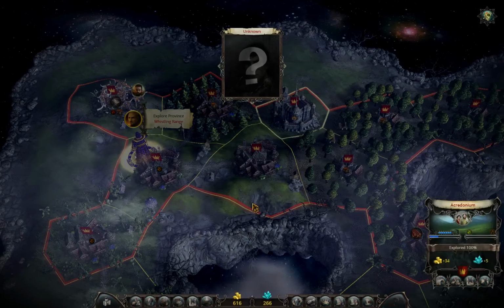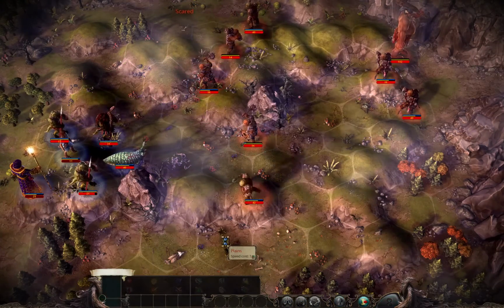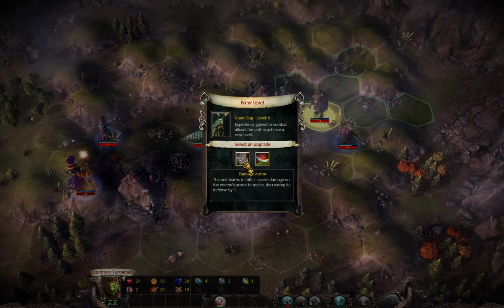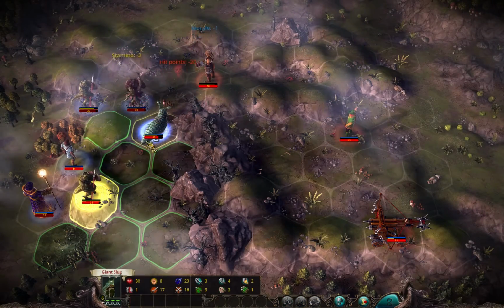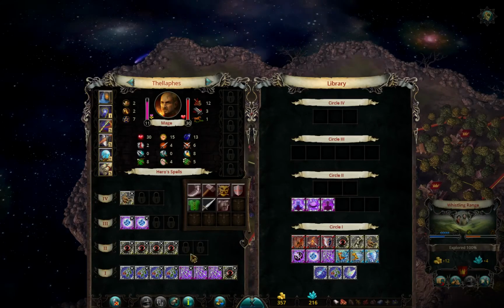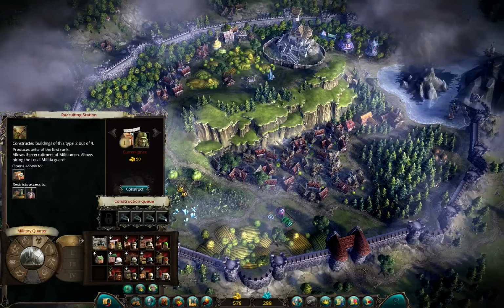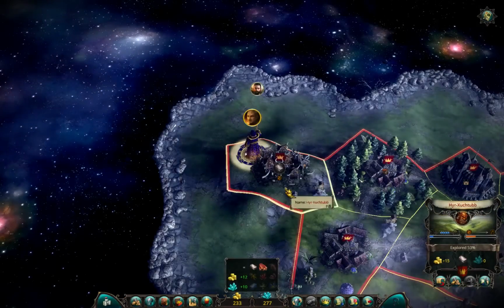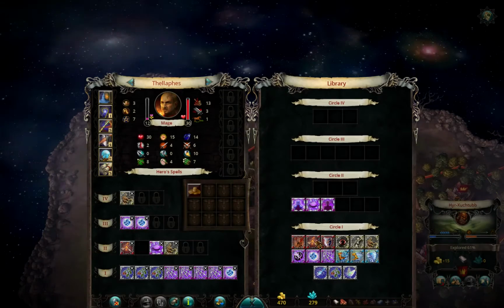Let's Play Eador - Masters of the Broken World Overlord difficulty part485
Situation is still desperate. At this point even our mage has to help exploring.

If you didnt find an answer for your problem in my videos, try either official Snowbird forum or forum on Steam. There are some nice treads and a lot of information.